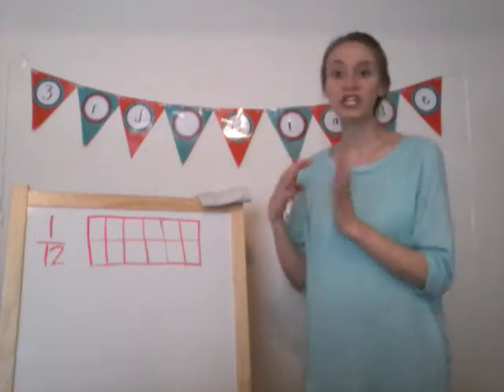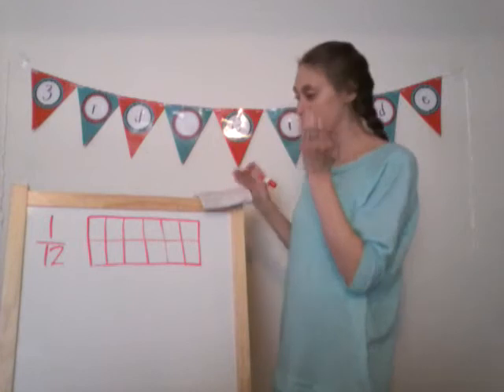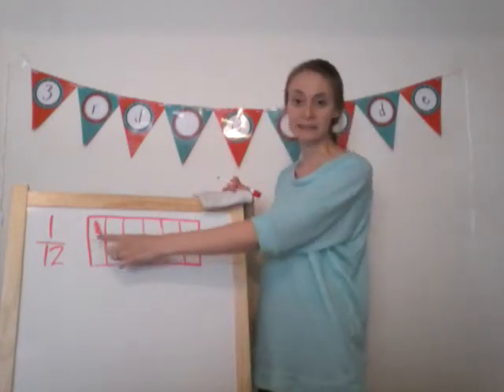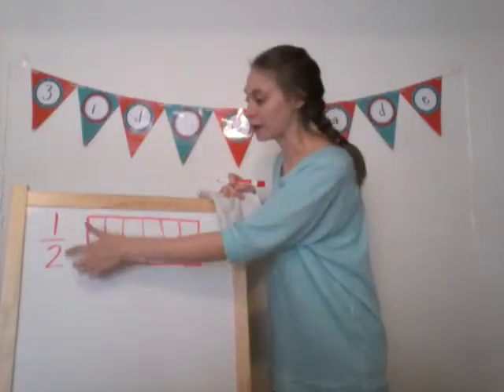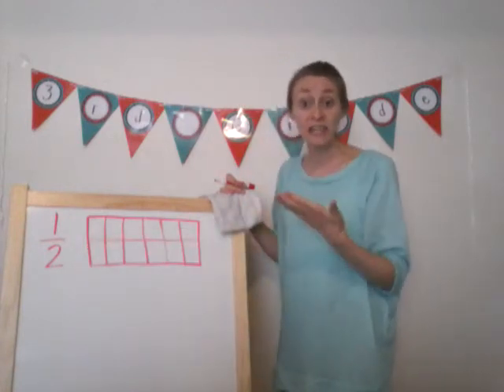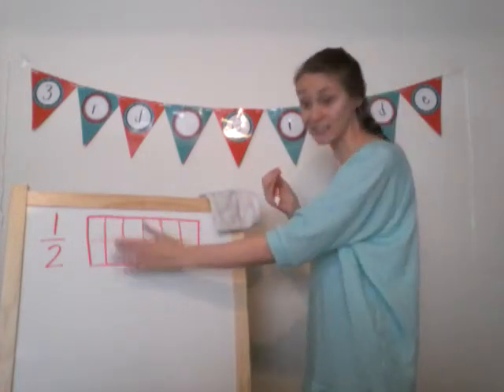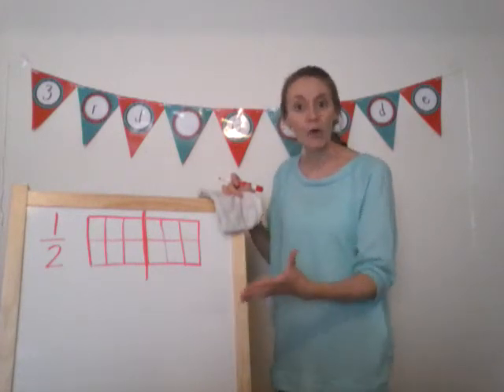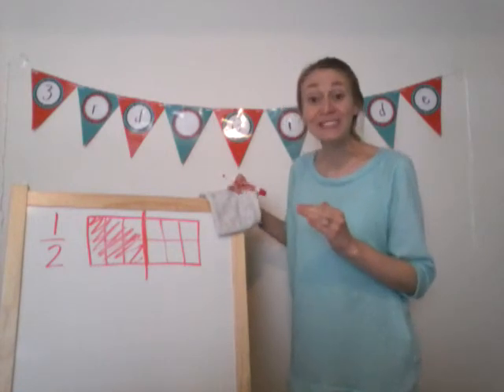Reviewing Our Egg Carton Strategy